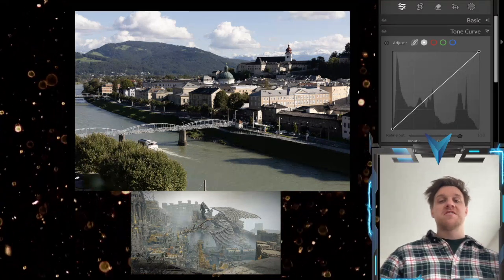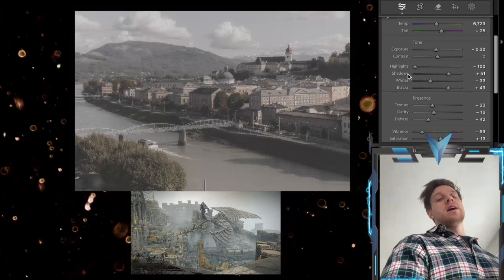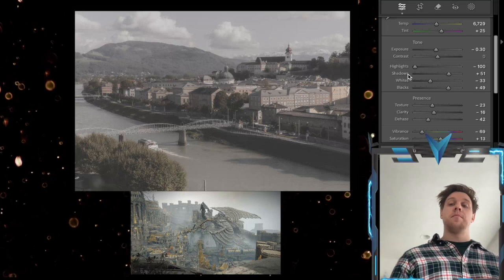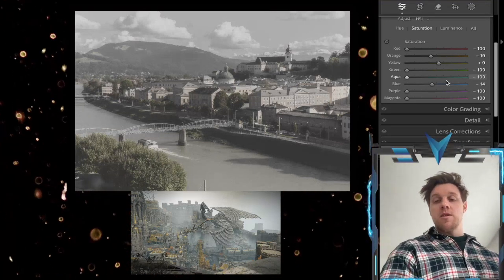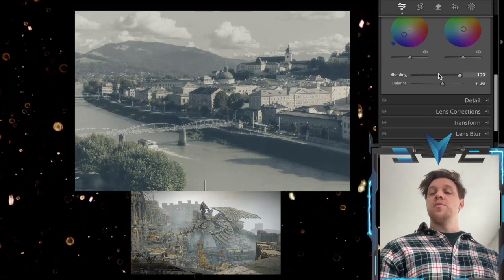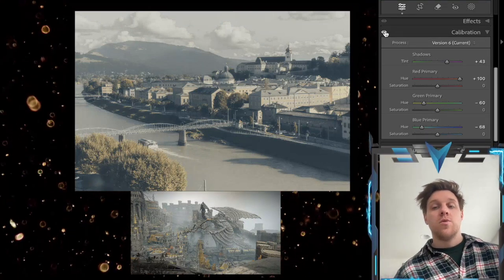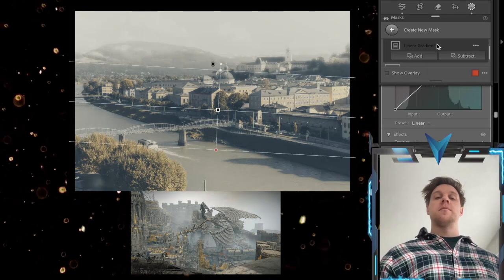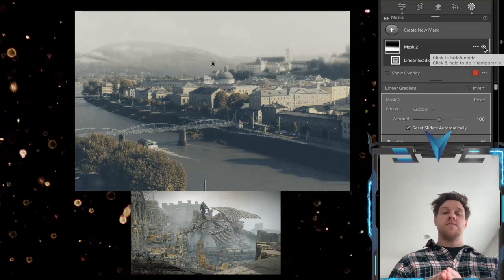I brought LEYNDELL to REAL LIFE in this Photo Edit (Here’s How)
I wanted to combine two things I love: Photography and Elden Ring!

Welcome to the fifth episode of Edit like Elden Ring!Here we're covering Leyndell, Royal Capital, which might be my favorites of all nine Elden Ring edits coming to the channwl. Let me know what else you'd like to see. More eldenring areas coming soon! This is a Lightroom editing tutorial for beginners or for advanced users.